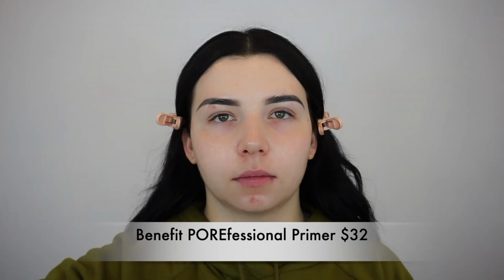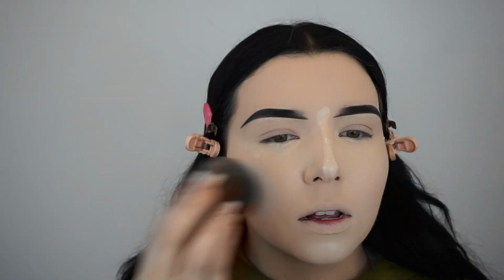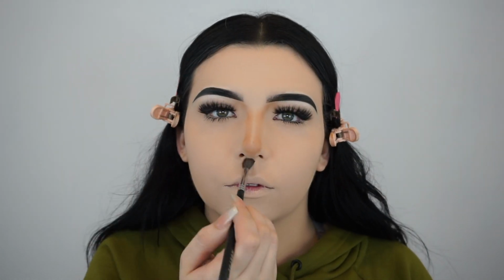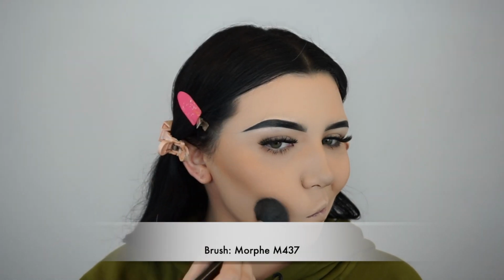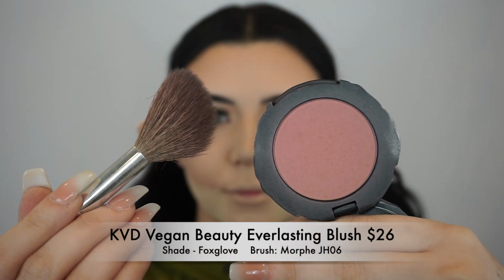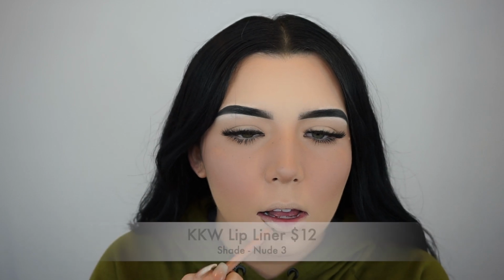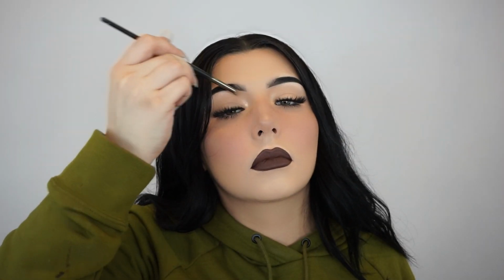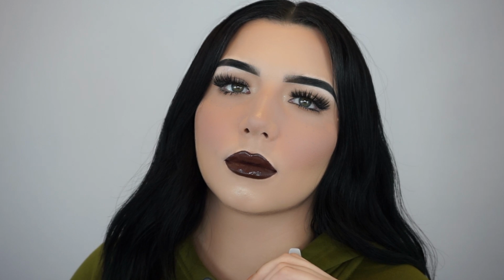How To Look Filtered & Photoshopped Using ONLY MAKEUP + Easy Fall Makeup Look 🤎 | Tempest Taylor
Happy Fall & Thanksgiving 🤎 I hope you enjoyed my tutorial on How To Look Filtered & Photoshopped Using ONLY MAKEUP + Easy Fall Makeup Look. In this video I teach you my tips and trick and let you know what products I used to created a filtered photoshopped makeup look in real life! I also created a simple and easy fall makeup using a gorgeous glossy dark brown lip. I absolutely love this look! It would be perfect for fall, thanksgiving, or any day of the year! I also created faux freckles for this makeup look which you can totally skip if you're not a freckle kinda girl. And of course if you love the photoshopped filtered base routine you can always switch up the eyes and the lips to make this look cater specifically to you! I hope my tips and tricks help you created a flawless, filtered, photoshopped looking makeup look using ONLY MAKEUP. If you get any product I mentioned in this video I would recommend the Too Faced Born This Way Pressed Powder Foundation because that is the secret to this beautiful, flawless, filtered / photoshopped looking makeup look.

Products Mentioned:

Products that have * next to them are products that I have received complimentary from brands BUT this video is NOT SPONSORED and I am not obligated to talk about these products, I am mentioning them because I genuinely love them! All thoughts mentioned are my own. ♡